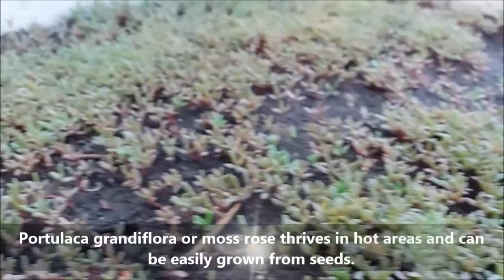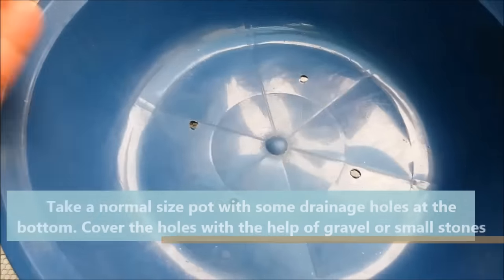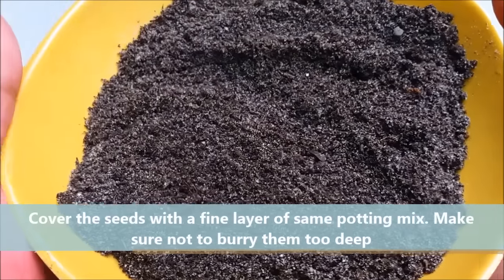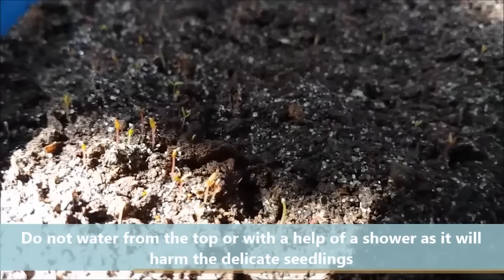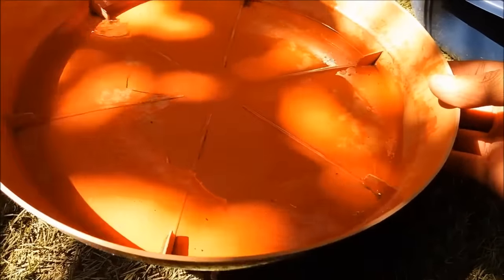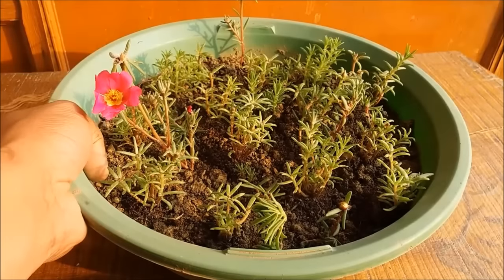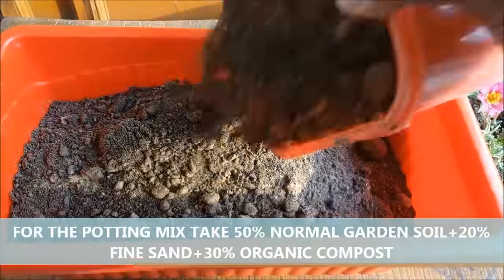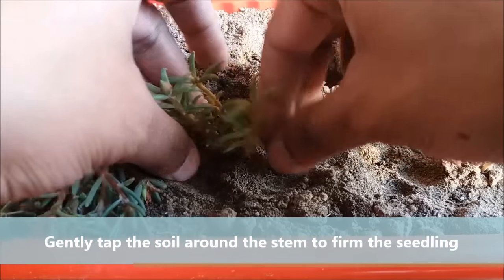How To Grow Portulaca Or Moss Rose From Seeds-Full Information From Seed To Flower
GROW PORTULACA EASILY FROM SEEDS -SEEDS TO FLOWER FULL DETAILS-FAST N EASY TIPS TO GET HIGHER GERMINATION RATE
DAIZZ'S TIP-Portulaca flowers bloom all summer with vibrant shades of colors. These flowers only open in bright sunlight. When the light level is low, the flowers close up. keep your plant in full sun as they need 6-8 hours of sunlight daily.
You do not need to water often for proper portulaca care.

Mist the planting area with a fine spray of water until the top of the soil is wet. The seeds will germinate in 3 to 4 days. After seeds germinate do not water from the top but place the pot in a tray filled with water .slowly slowly potting mix will suck up water from the tray ...this way your seedlings will not get damaged and you will get higher germination rate
NOTE-Beach sand -use sand without salt

HEY GIRL